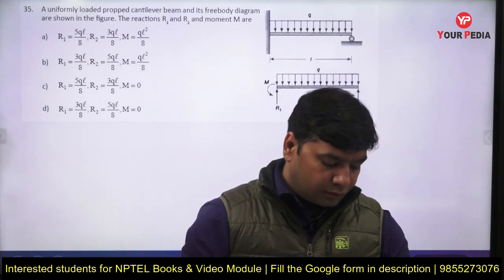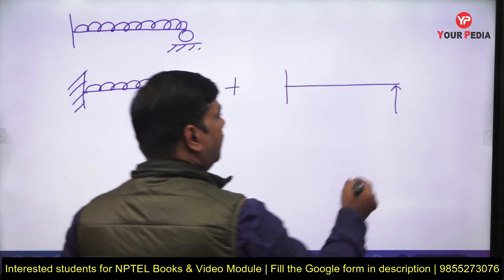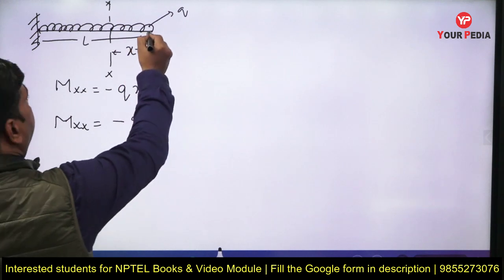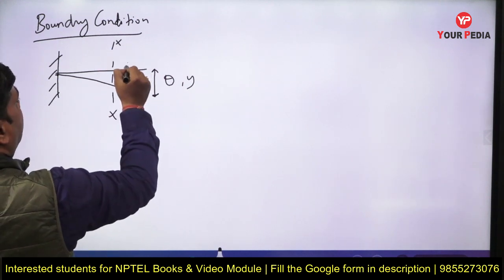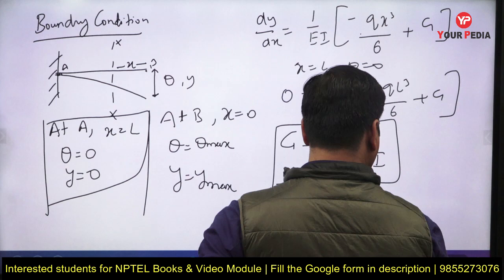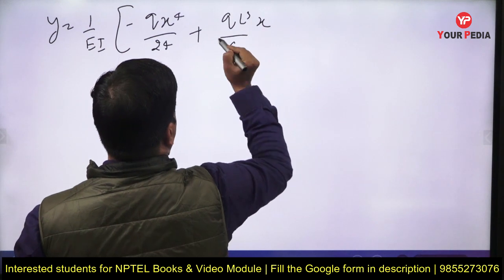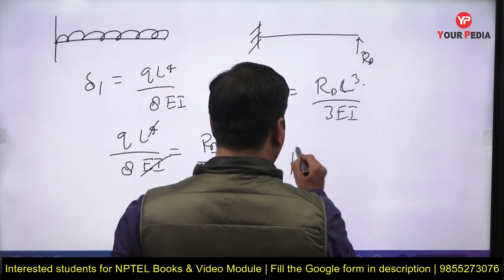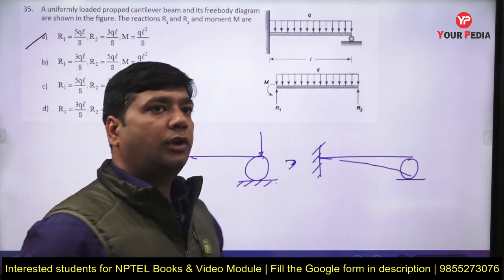Engineering Mechanics Mechanical NPTEL Qs series | EM NPTEL Assignment Question for GATE Exam